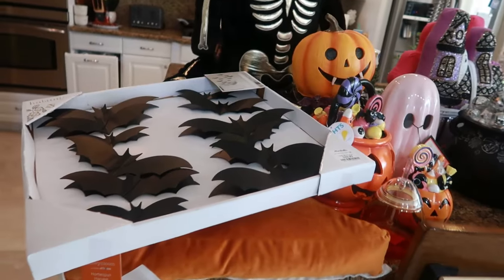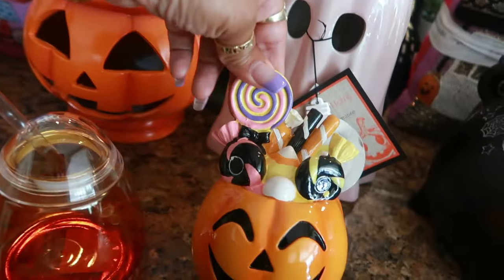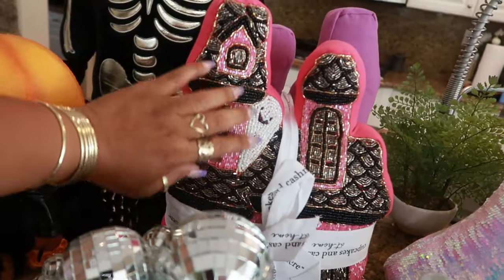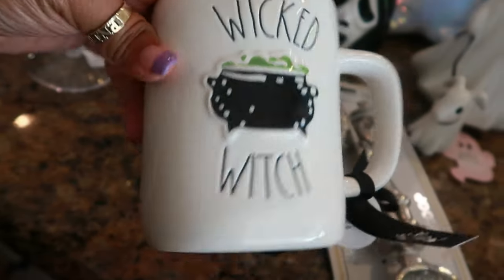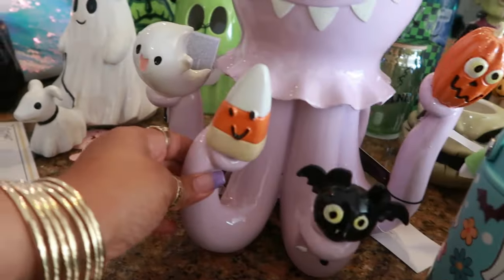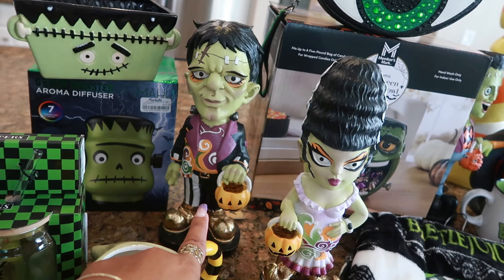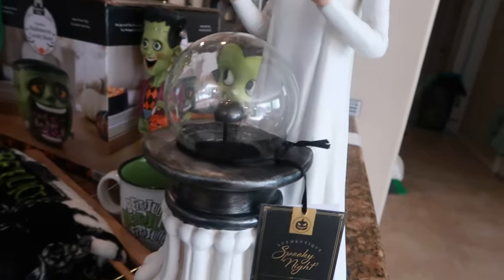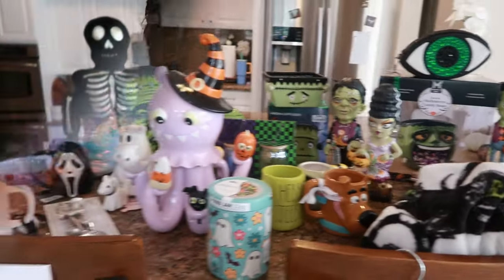MY HAUL-O-WEEN FINDINGS!!!! WHAT DID I BUY???